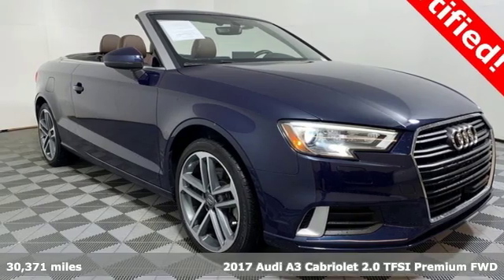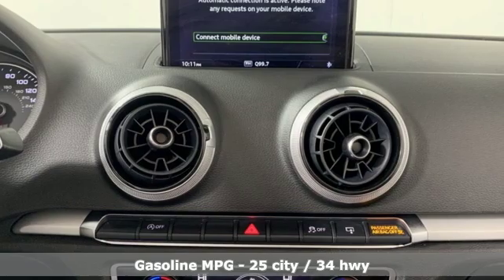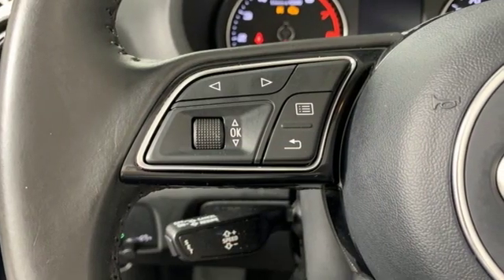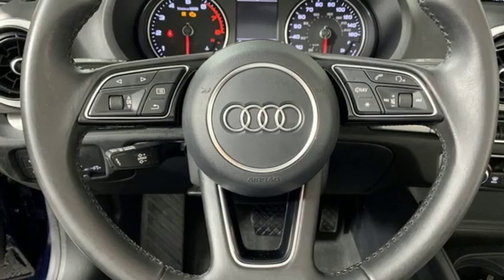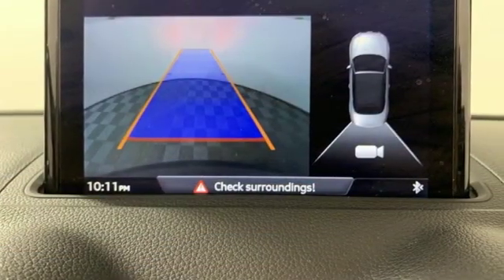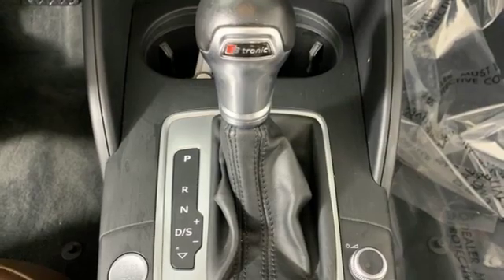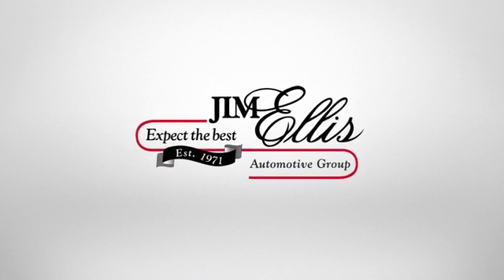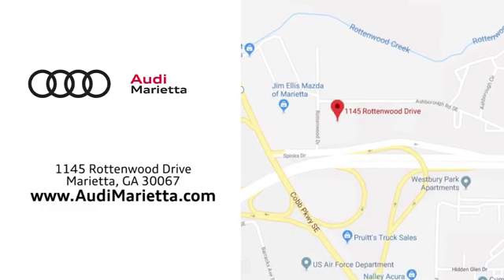Used 2017 Audi A3 Marietta Atlanta, GA UJ81692 - SOLD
Year: 2017
Make: Audi
Model: A3
Trim: 2.0T Premium
Engine: 2.0L 4-Cylinder TFSI
Transmission: 6-Speed Automatic S tronic
Color: Blue
Interior: Chestnut Brown
Mileage: 30371
Stock #: UJ81692
VIN: WAU6ULFF0H1035507

Address:
1715 Cobb Parkway South